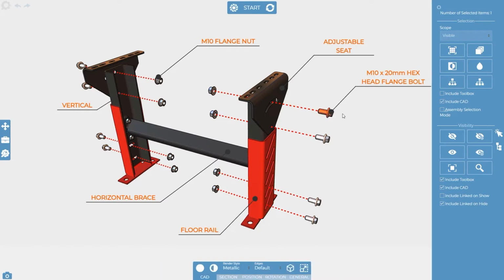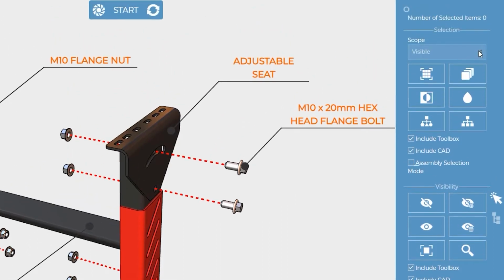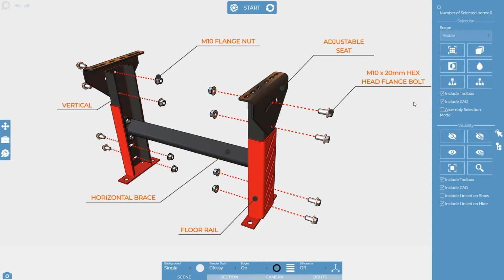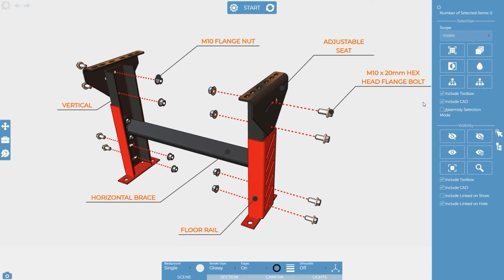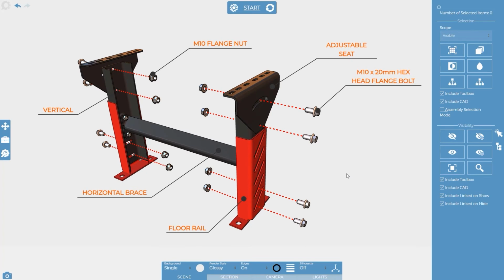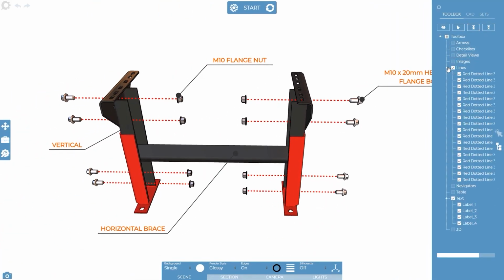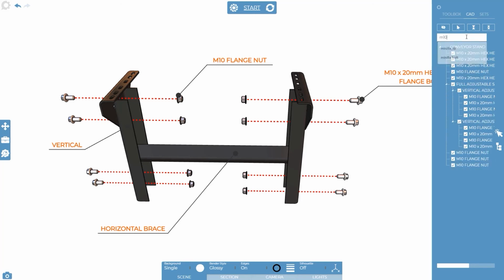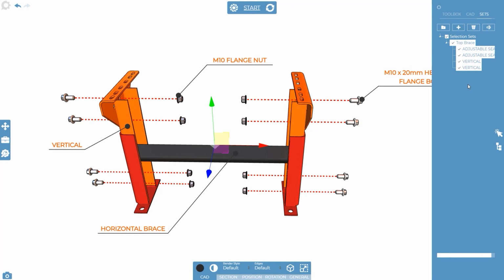Quick Tip - Selection and Visibility Tools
Improve your workflow with our selection and visibility tools